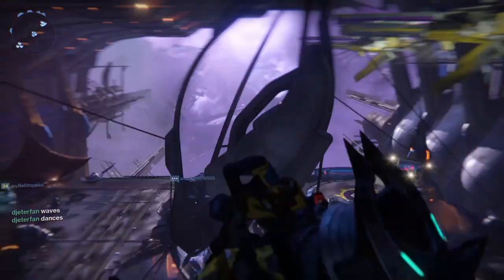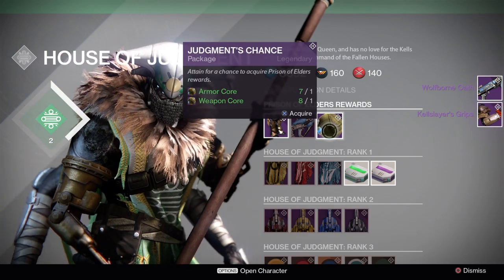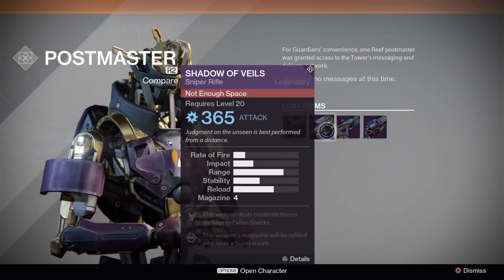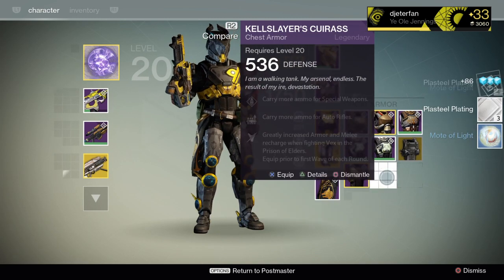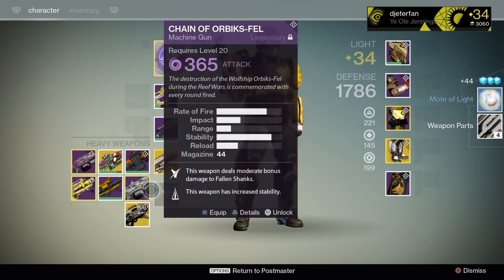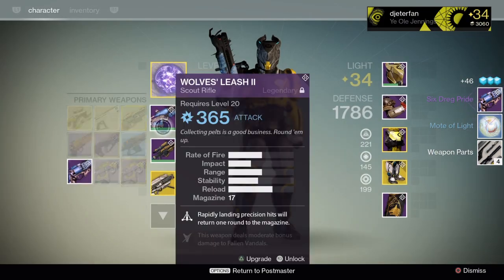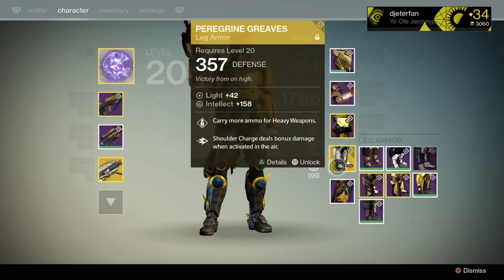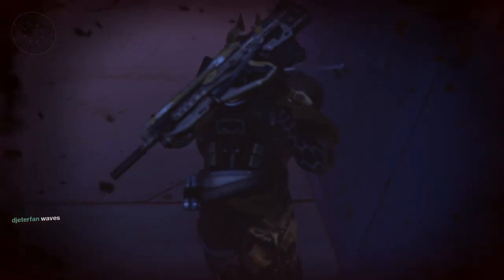Destiny: Judgement's Chance Opening x10 Rewards!! TONS Of GEAR AND WEAPONS!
Hope you guys enjoyed this Package opening!

Song: ES_Battle Cry 2 - Gustavsson & Sandberg